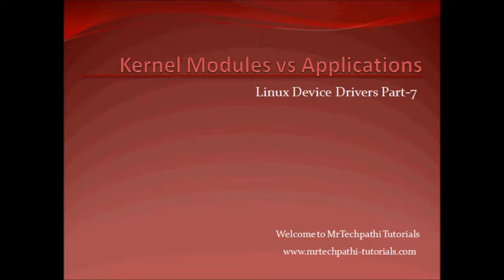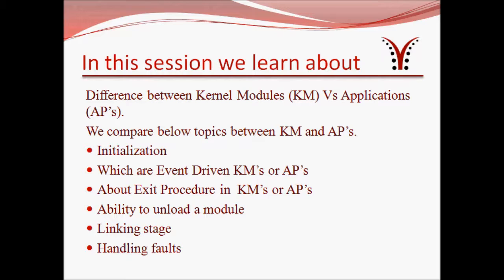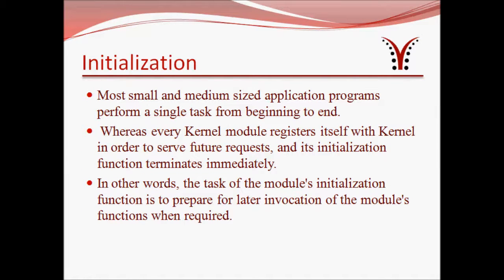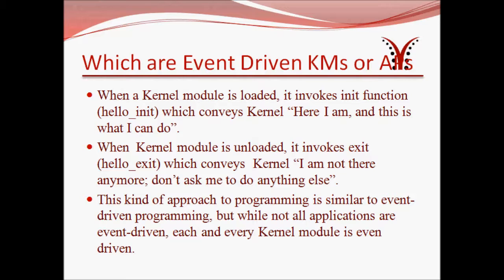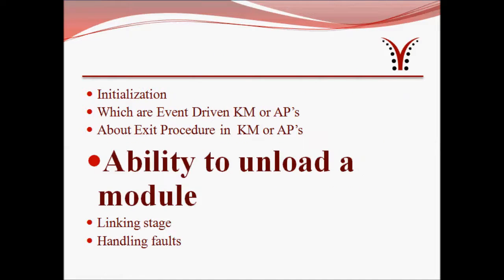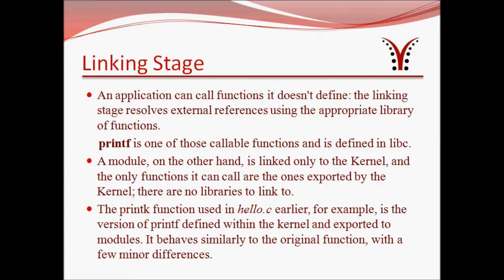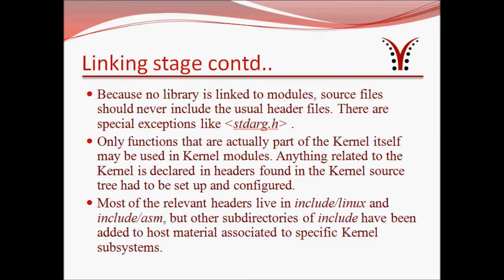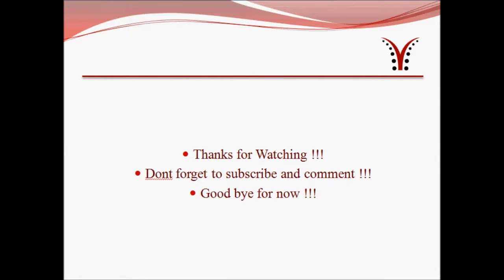Linux Device Drivers Part - 7 : Kernel Modules Vs Applications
Difference between Kernel Modules (KM) Vs Applications (AP’s).

We compare below topics between KM and AP’s.
Initialization
Which are Event Driven KM’s or AP’s
About Exit Procedure in  KM’s or AP’s
Ability to unload a module
Linking stage
Handling faults